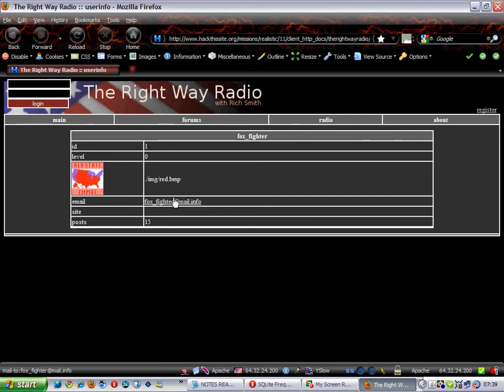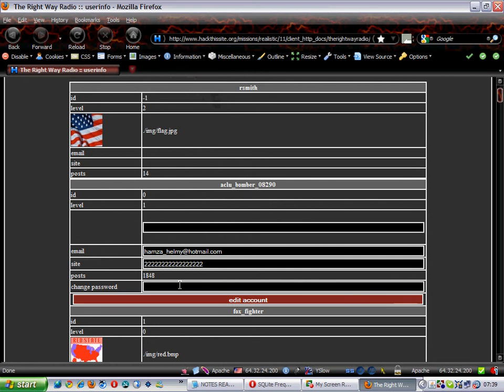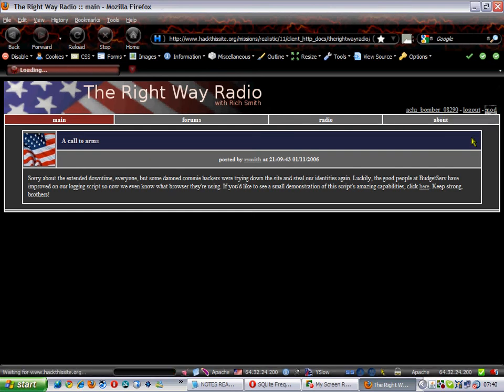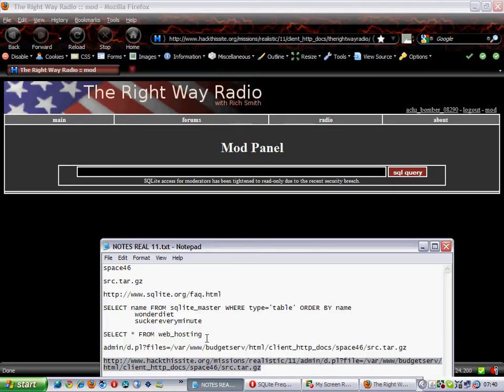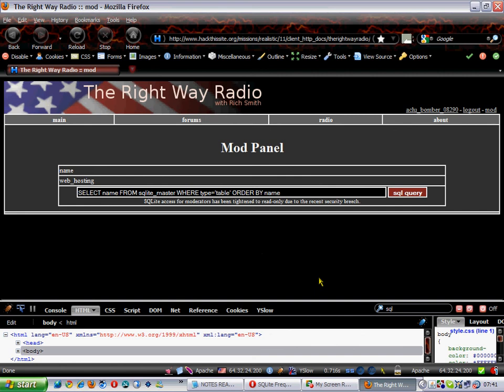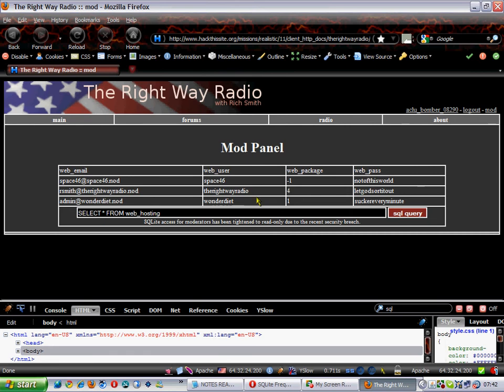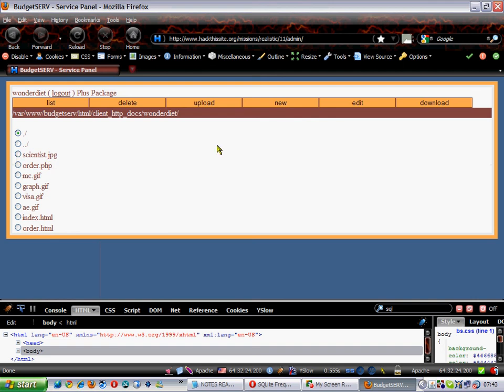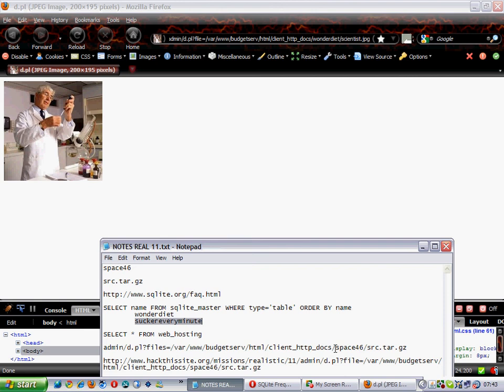realistic 11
This is how to complete hackthissite.org realistic 11. I had to do this quickly as I did it before and was rejected as it was too long so keep up. You neet to remember 'admin' - 'bs.dbase' and src.tar.gz. Make a note. You will also need some knowledge of Sqlite databases' so go and read up. also remember the cross directory scripting you already did. ../../../ to go back three directories. i had to be quick. and keep it as short as I could. You will also use something like this: SELECT name FROM sqlite_master WHERE type='table' ORDER BY name; 'cause from within a C/C++ program (or a script using Tcl/Ruby/Perl/Python bindings) you can get access to the table and index names by doing a SELECT on a special table named "SQLITE_MASTER". Every SQLite database has an SQLITE_MASTER table that defines the schema for the database. Good luck!